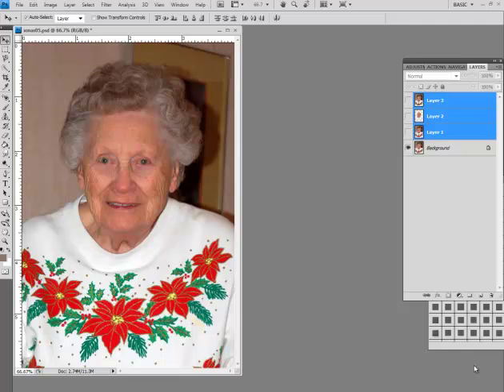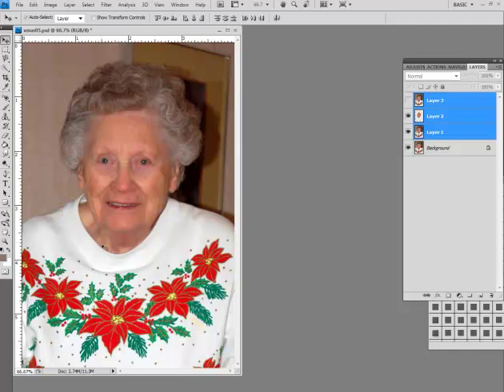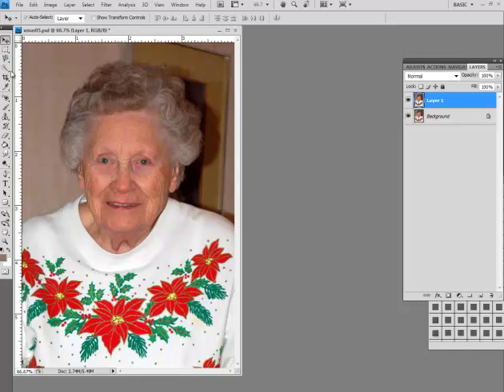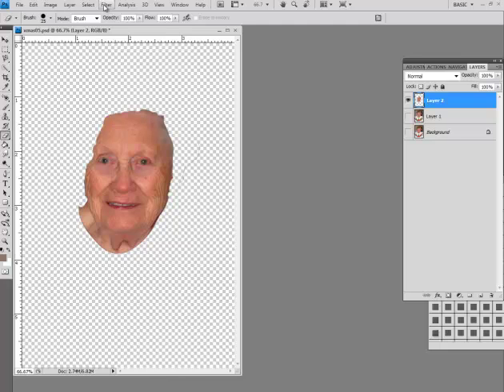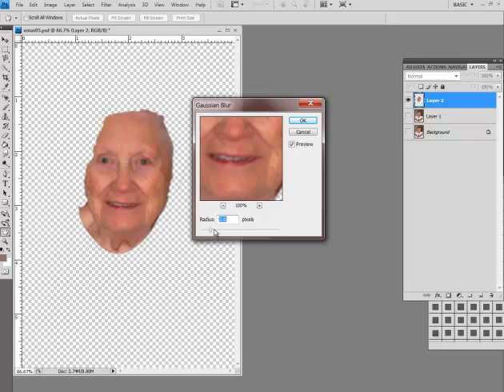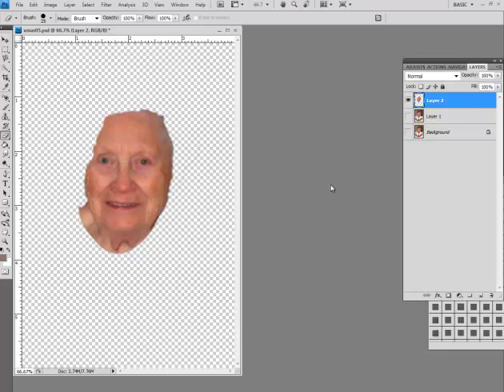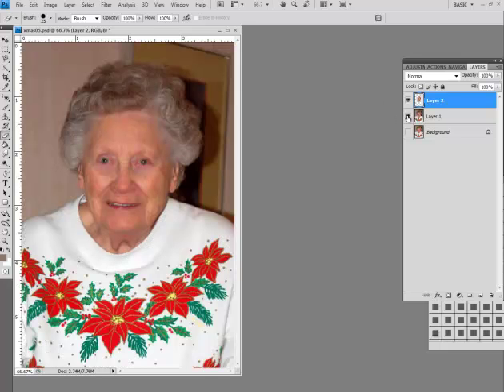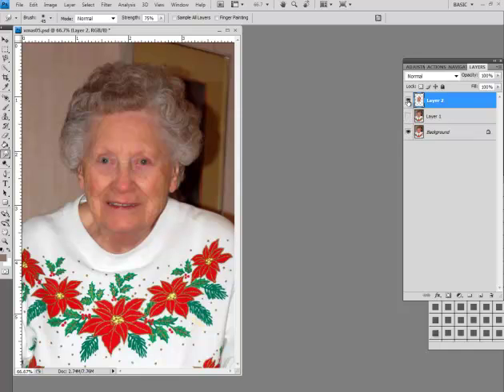Retouching a photo (softening lines) in Photoshop and Elements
This video shows you how to soften wrinkles and lines in Photoshop as well as remove minor blemishes